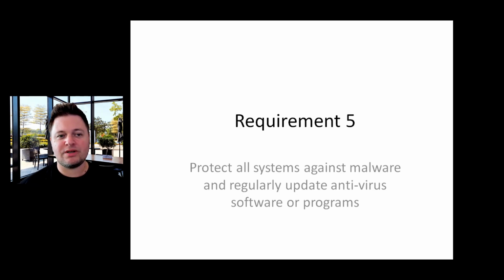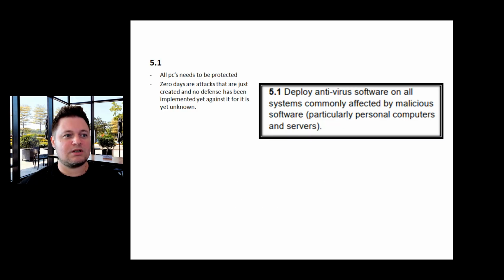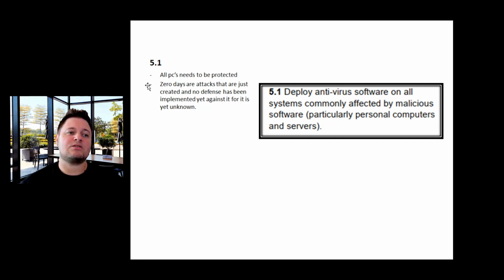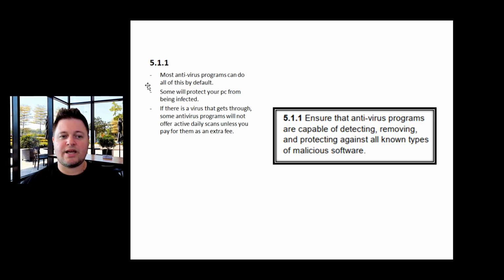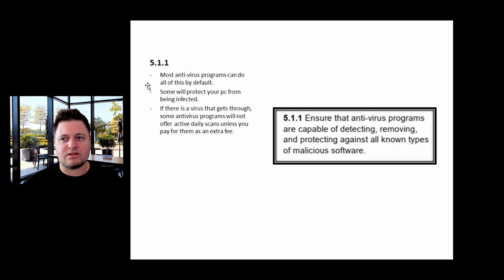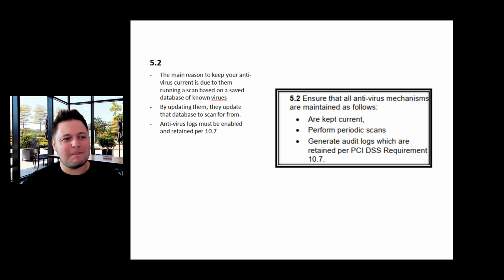Requirement 5 Protect systems against Malware and regularly update anti-virus software or programs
Explaining Requirement 5 here, hope you like it. I want to post more in the coming days.